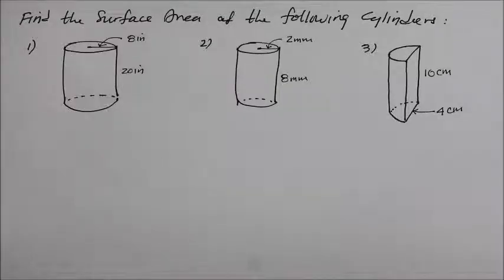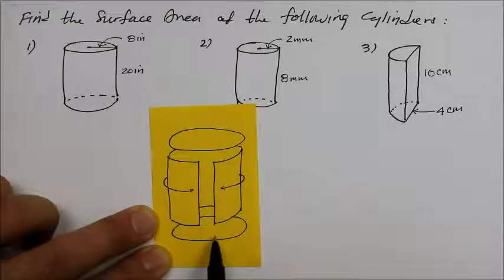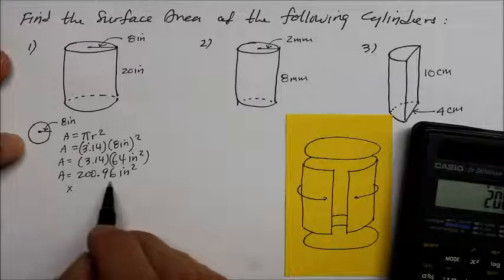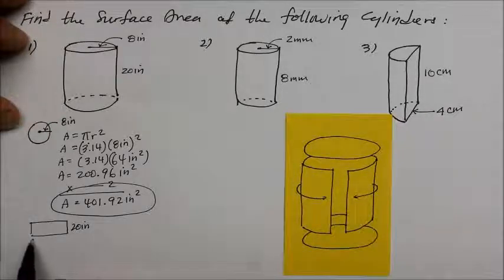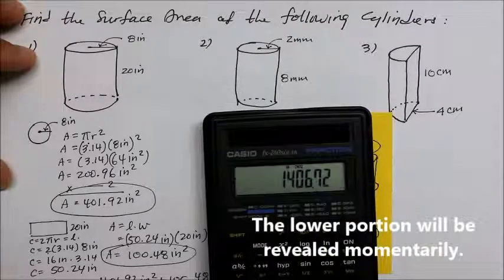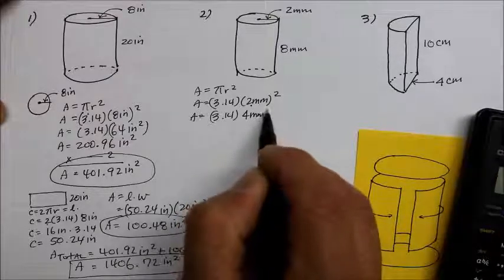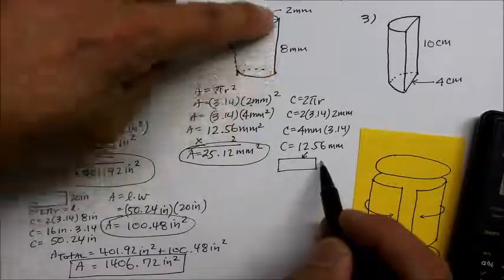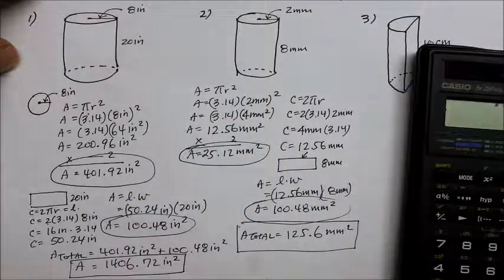414GM Part 1 Surface Area of Cylinders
This instructional video will demonstrate how to view Cylinders in parts to understand the concept of Surface Areas.